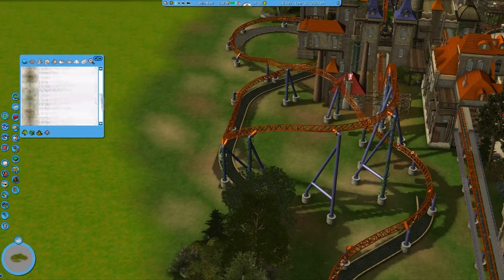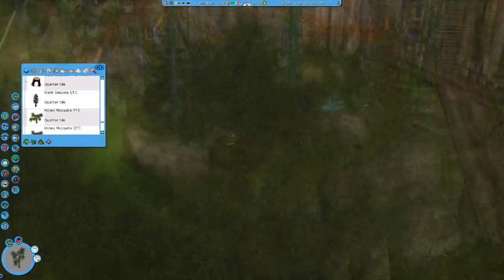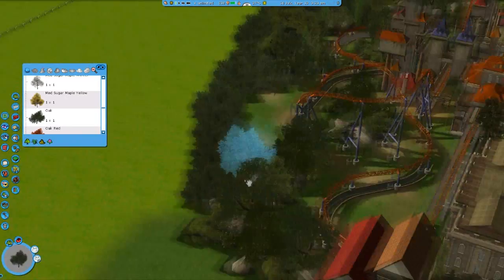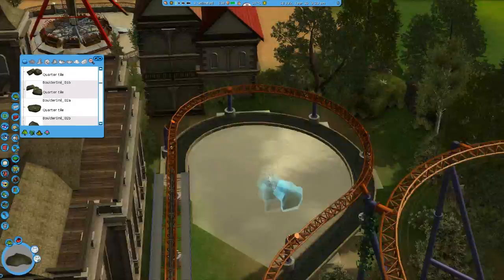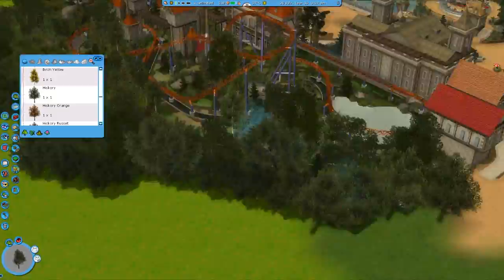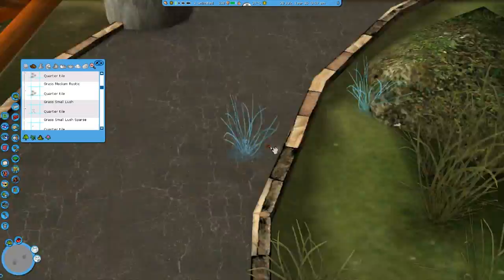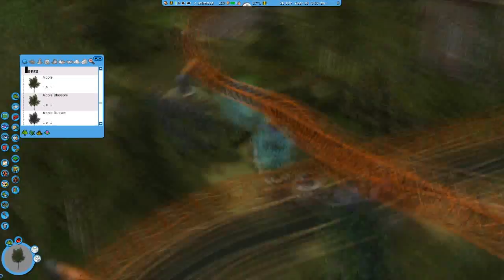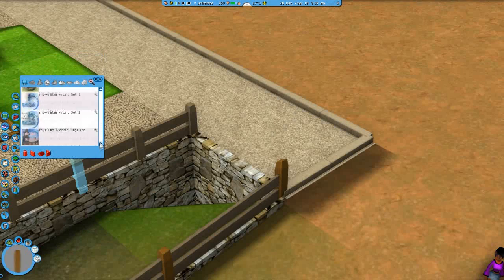Let's Play Roller Coaster Tycoon 3 - Episode 63 - Finishing The Intamin LSM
With foliage. Only a couple of details left to do, but hey, the majority of this ride is now finished. :)

Also, finally some music from Strauss. Because childhood, and, waltzes are generally great.